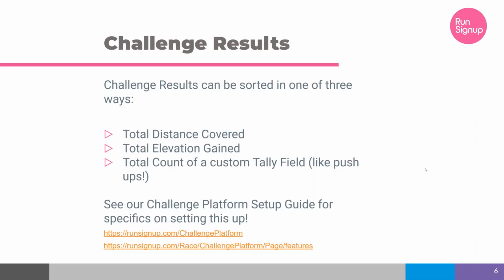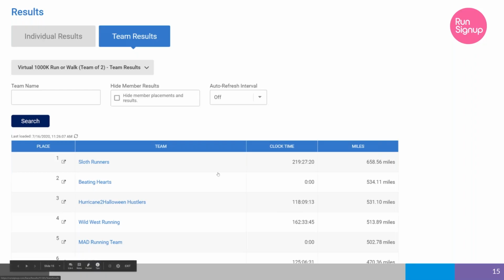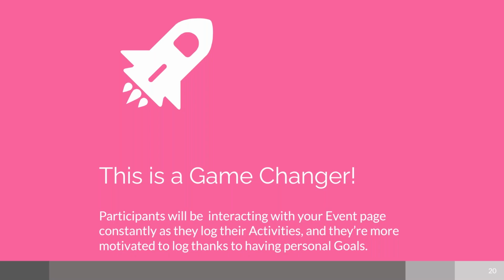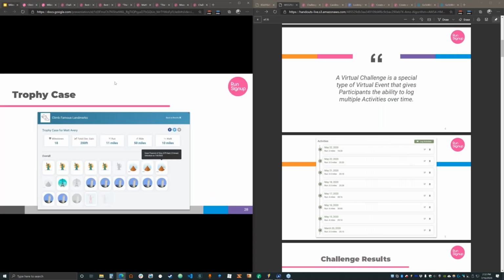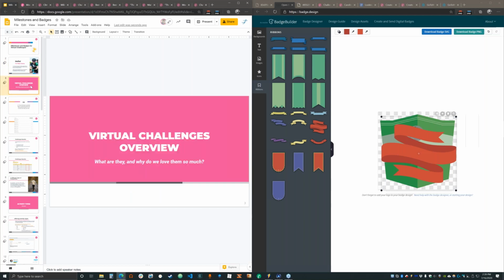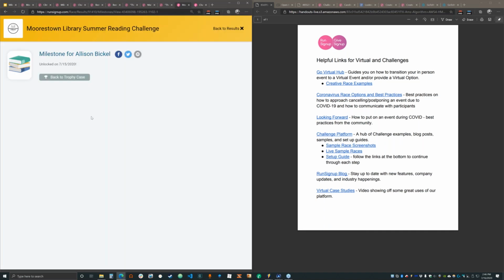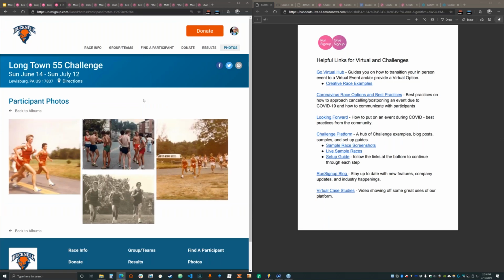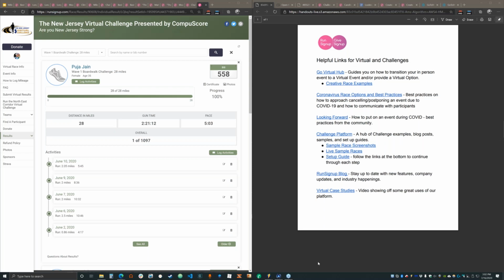Keep Challenge Participants Motivated with Milestones and Badges